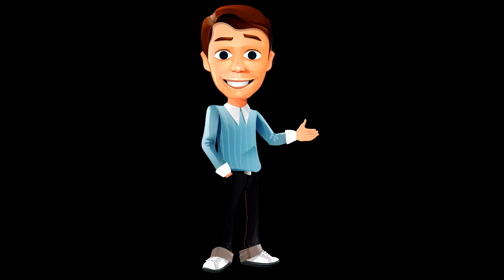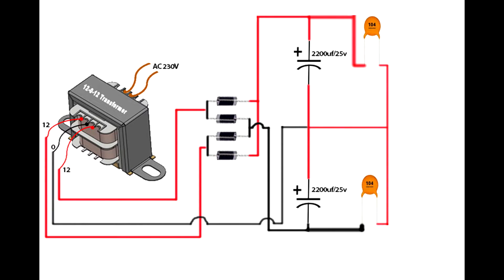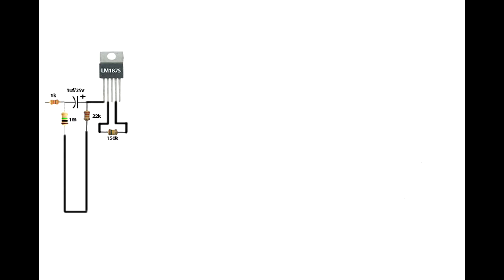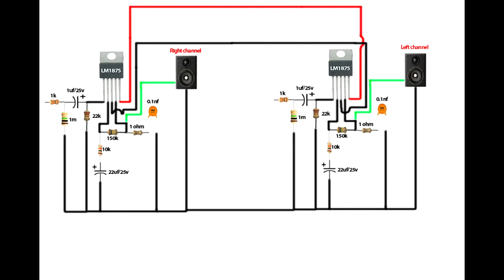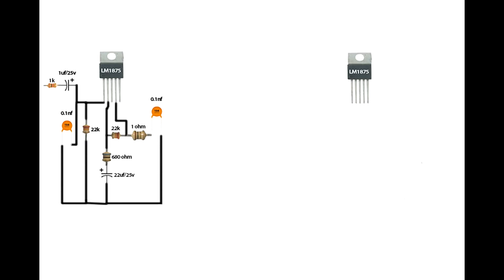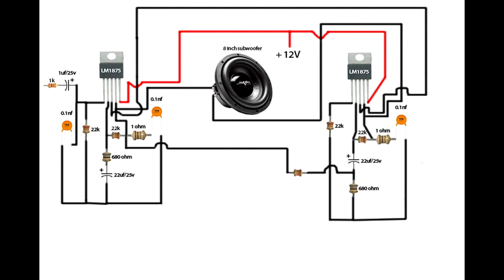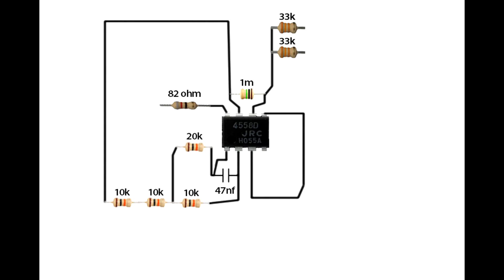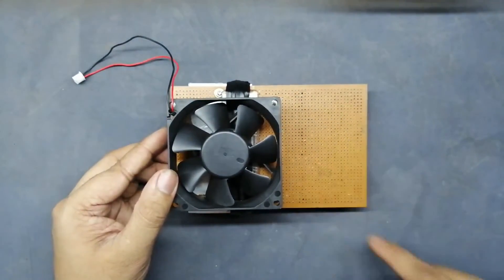LM1875 BASED HI-FI 2.1 POWERFUL AMPLIFIER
HEY GUYS WELCOME BACK IN THIS VIDEO IAM GOING TO SHOWING YOU HOW TO MAKE A SIMPLE AND POWER FULL 2.1 AMPLIFIER

PROJECT REQUIRMENTS.

1. LM1875 IC - X 4 PIECE
2. 1UF/25V CAPACITOR -3
3. 22  KILO RESISTOR - 5
4. 680 OHM RESISTOR - 2
5. 1 KILO RESISTOR - 3
6. 1 OHM RESISTOR - 4
7. 0.1NF CERAMIC CAPACITOR  - 4
8. 22UF/25V CAPACITOR - 3
9. 1M RESISTOR  -1
10. 10 KILO RESISTOR - 4
11. 150 KILO RESISTOR  - 1
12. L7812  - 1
13. JRC4558 IC - 1
14. 33 KILO RESISTOR - 2
15. 20 KILO RESISTOR - 1
16. 47NF CERAMIC CAPACITOR - 1
17. 470NF CERAMIC CAPACITOR - 2
18. 82 OHM RESISTOR - 2
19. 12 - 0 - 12 / 3AMP TRANSFORMER
20. IN4007 DIODE - 4
21. 2200UF/25V CAPACITOR - 2
22. 12V DC FAN
23. BIGGER SIZE HEAT SINK
24. 100K STEREO CONTROLLER - 2